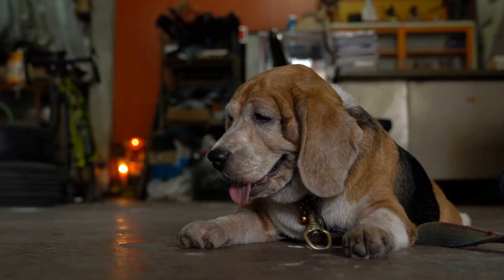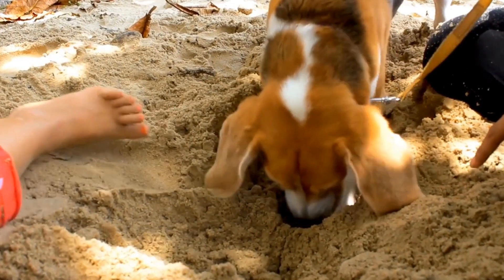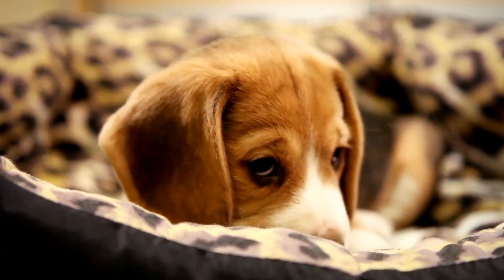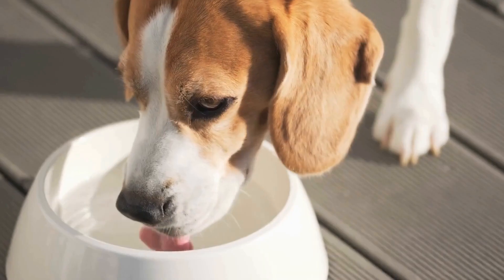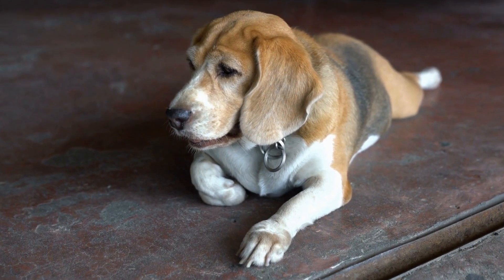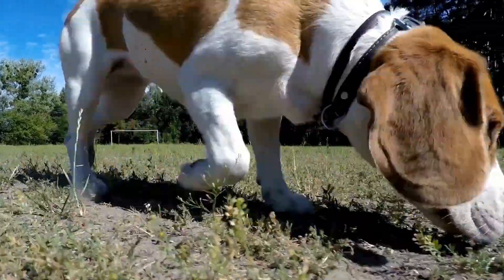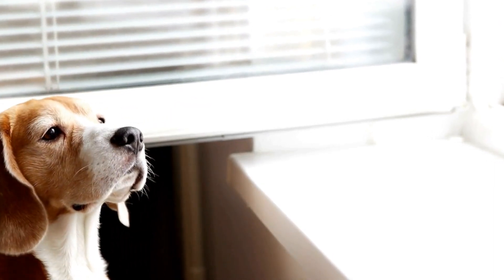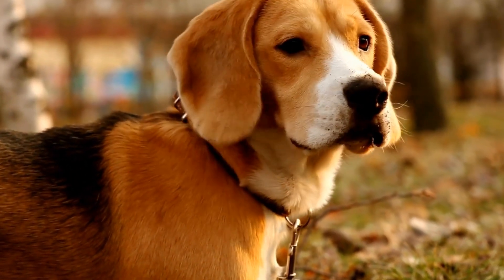Fun Beagle Training Games: Engaging Your Pup & Strengthening Your Bond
Beagle training games, interactive activities, mental stimulation, strengthen bond, entertainment, canine activities, beagle behavior, dog games, dog training, pet games, puppy activities, canine enrichment, pet enrichment, dog enrichment.